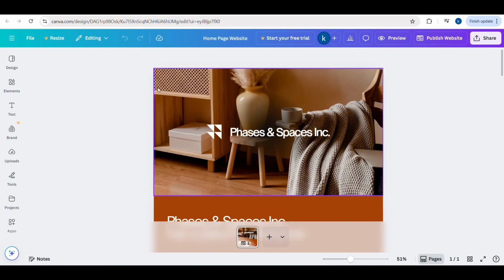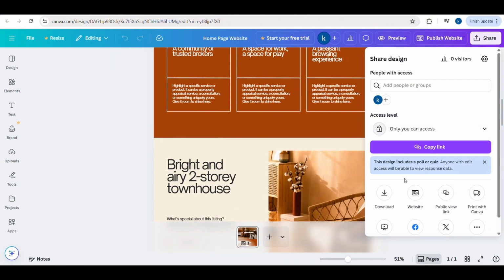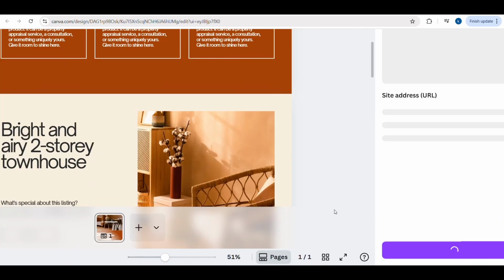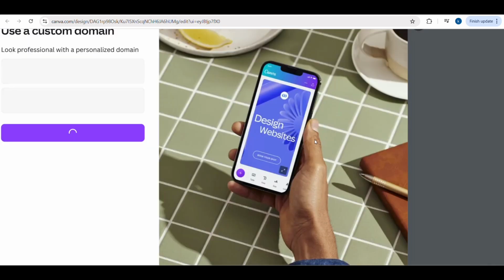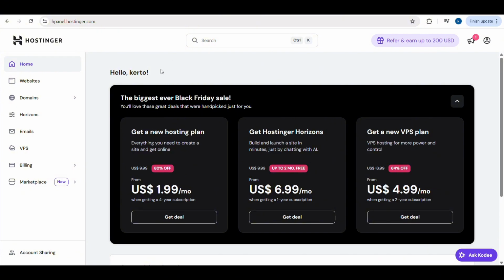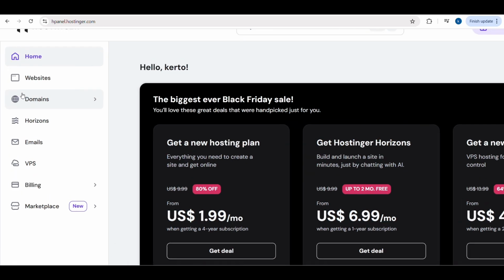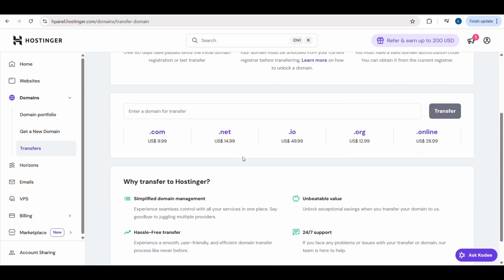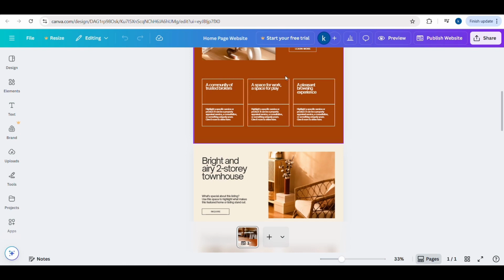How To Connect Canva Website to Hostinger Domain (Best Method)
In this tutorial, viewers learn how to link their Canva site to a Hostinger domain. This video offers a quick guide on how to create a website and connect a Canva domain to Hostinger. Follow along to learn website design with canva and have your website up and running quickly, using this method to make a website.